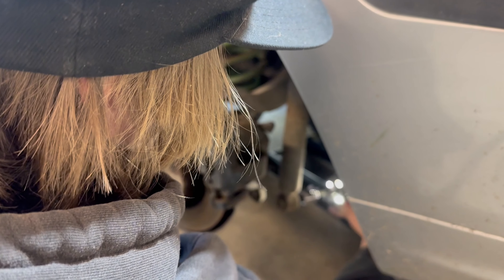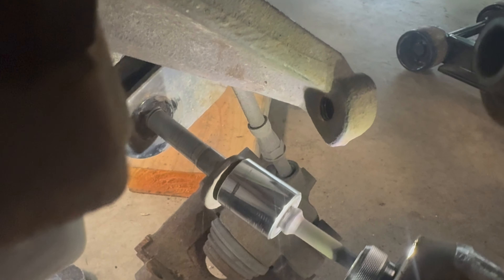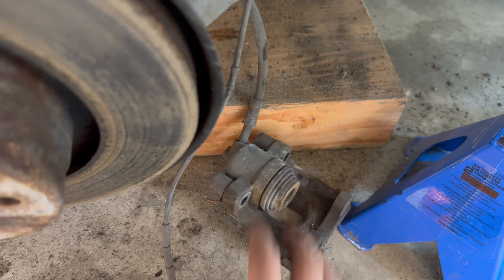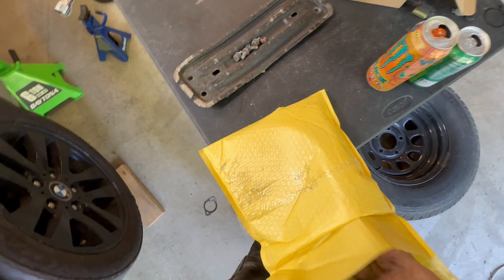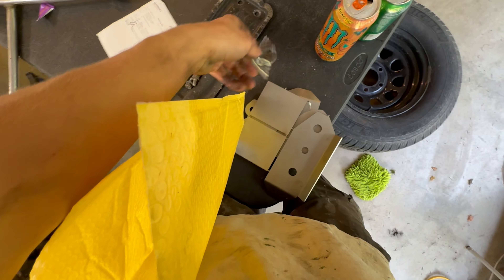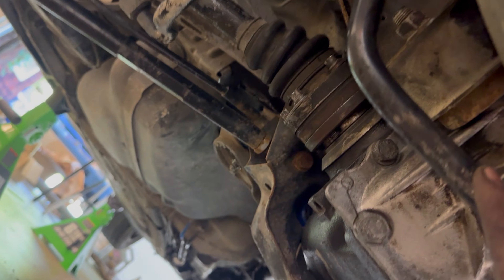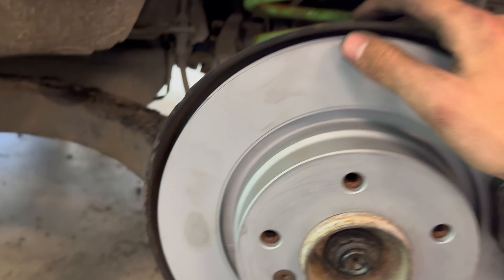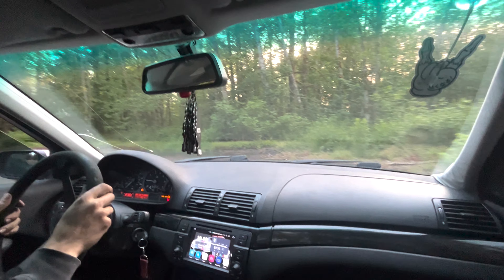E46 Subframe overhaul!(welded diff)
In this video i finally welded my diff put in subframe bushing and reenforments in my 2001 e46 325i the car is a bit underpowered so im exited to see how it drift and puts down the power with these rear end mods